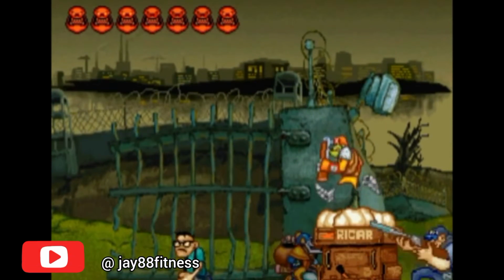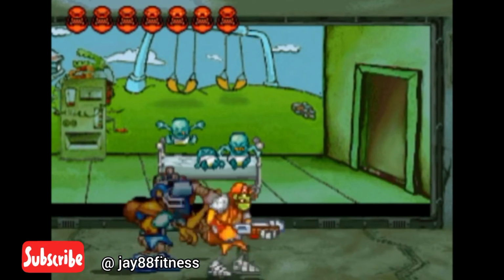Why Didn't You Play This Game!? Three Dirty Dwarves for the Sega Saturn: Episode 3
Three Dirty Dwarves on the Sega Saturn.  Its a hidden gem of a three player beatem up.